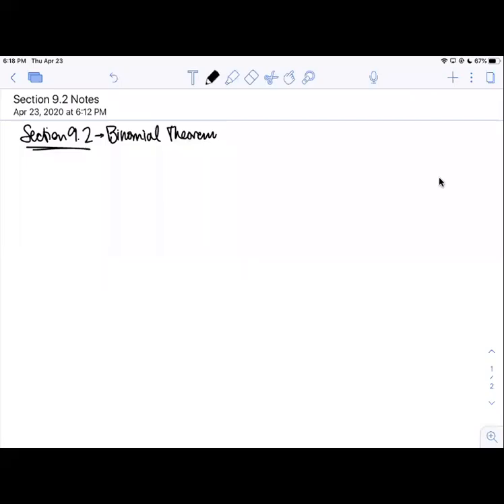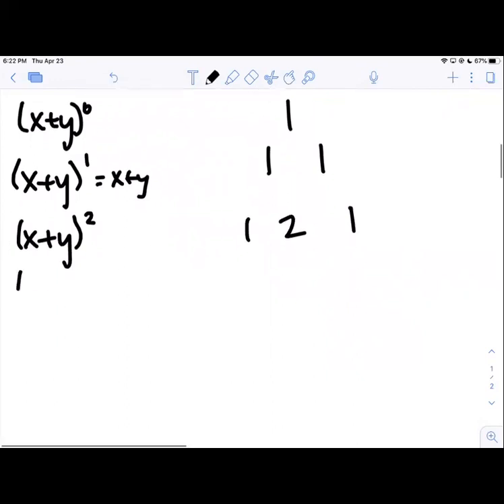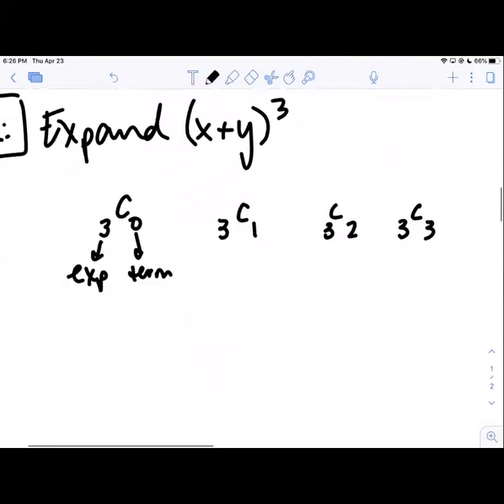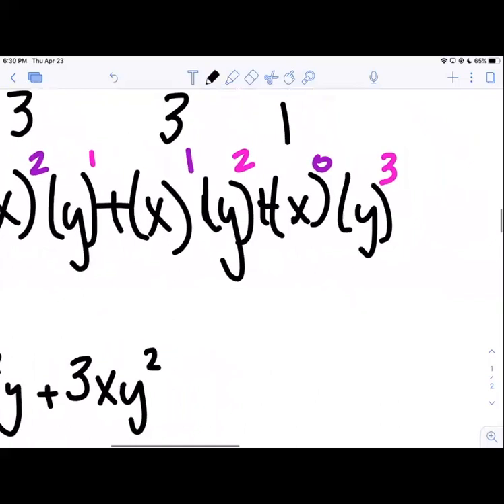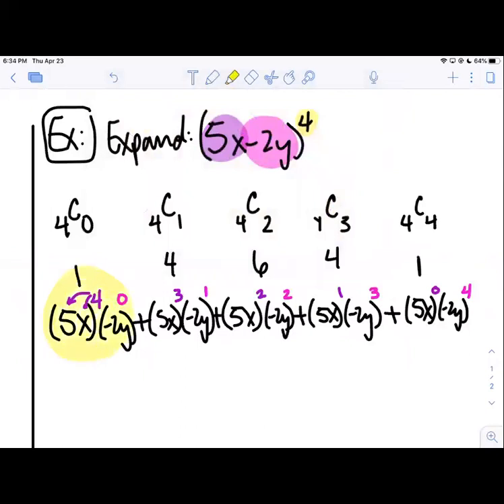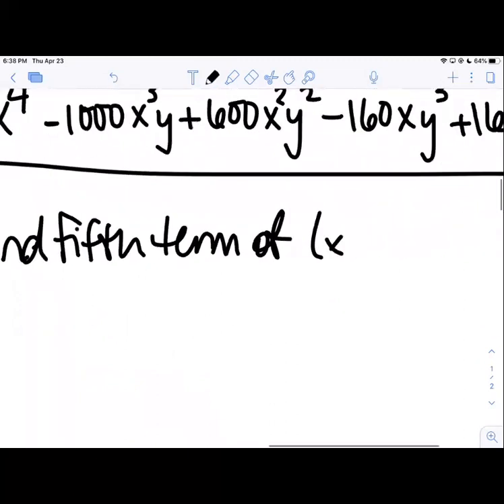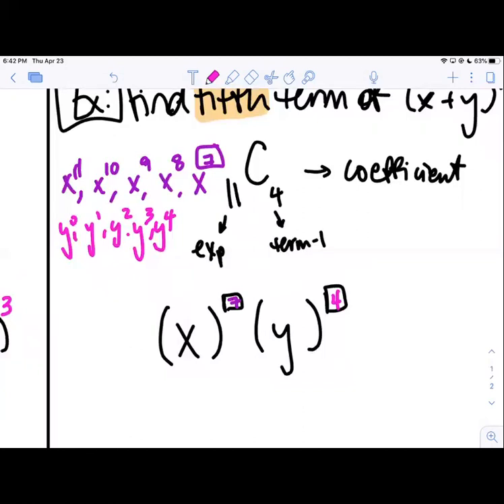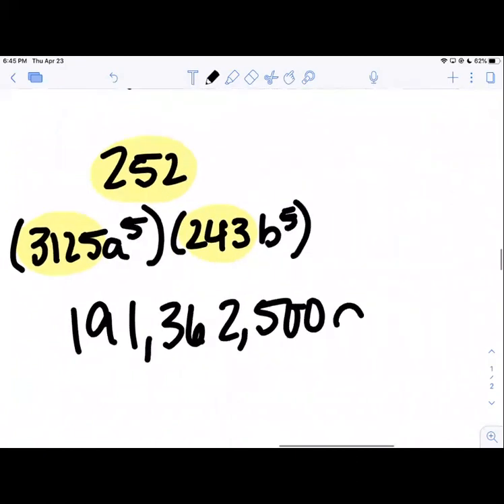PreCalc: Lesson 9.2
Binomial Theorem and Pascal's triangle